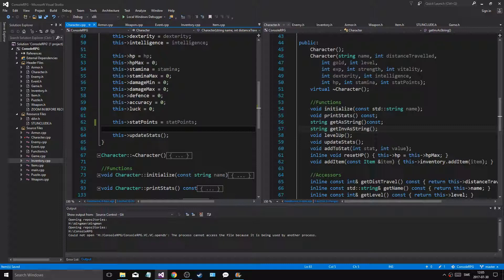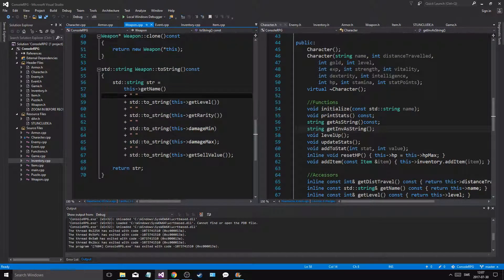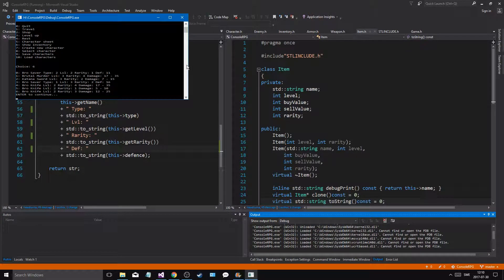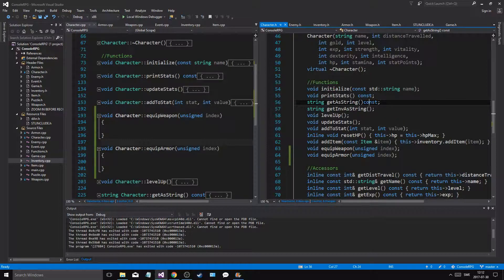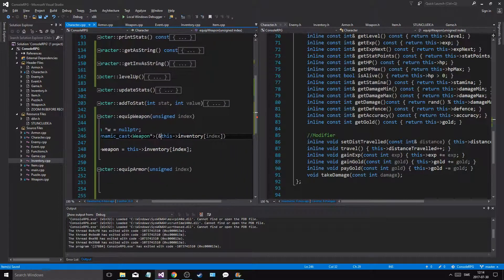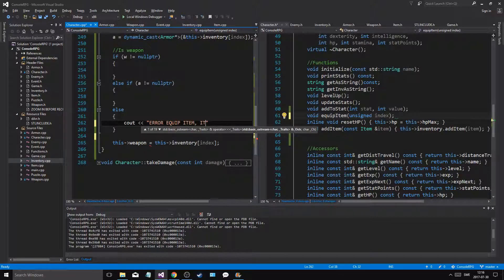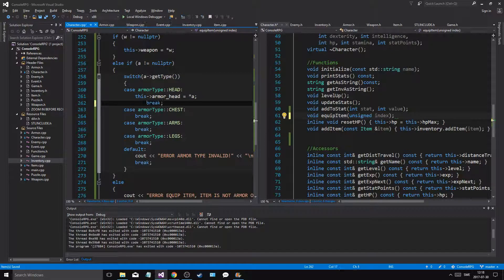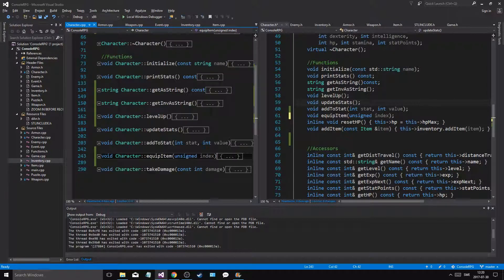C++ Game Development | Console RPG | Part 30 | Items, Inventory, Leveling, Adventures and MORE!